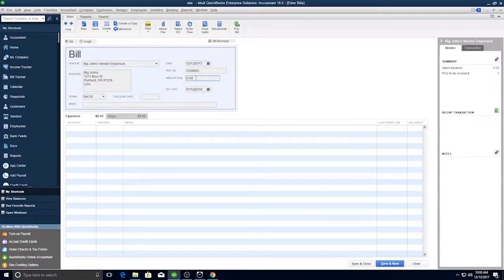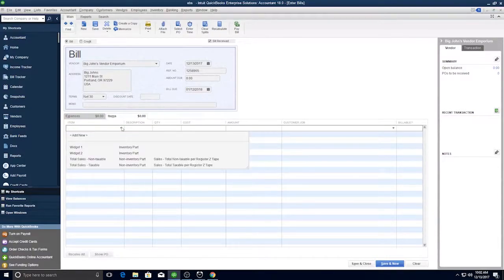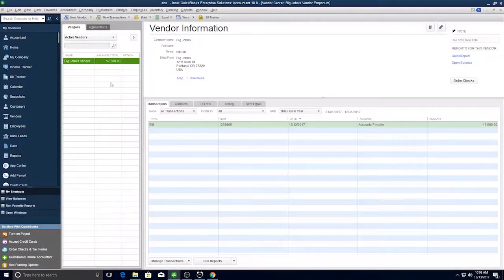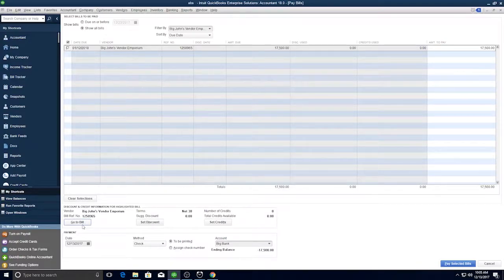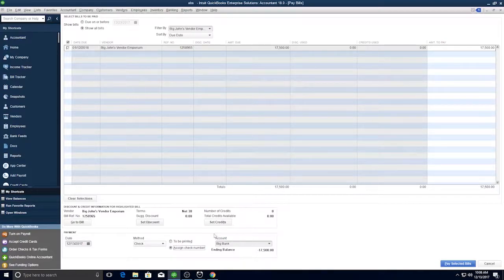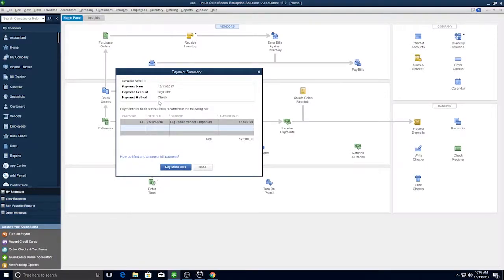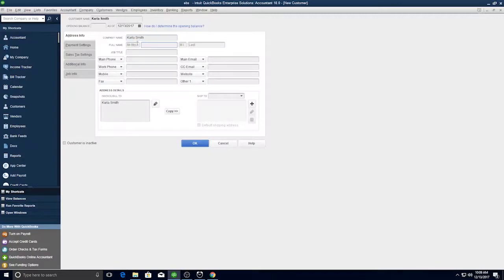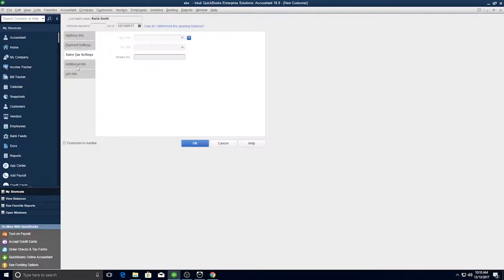Creating a QuickBooks company file from Scratch Part 4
In this 5 part video series Kyle demonstrates how to set up a company file from the beginning.